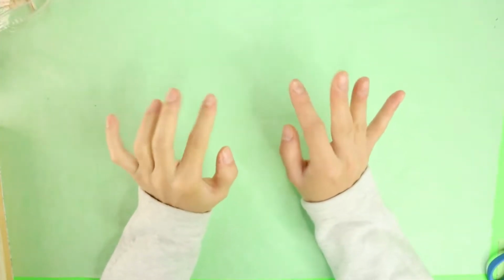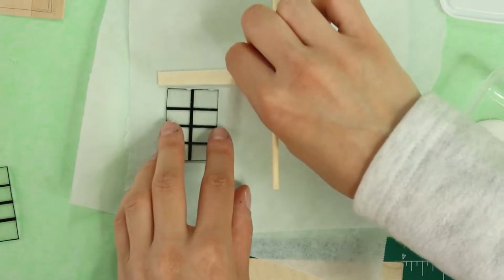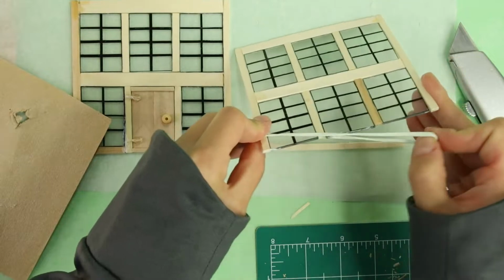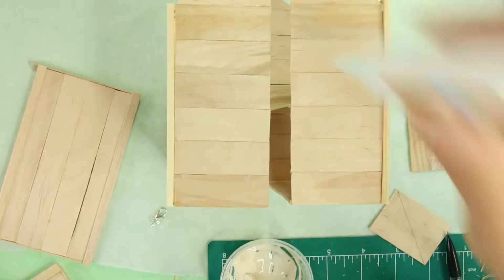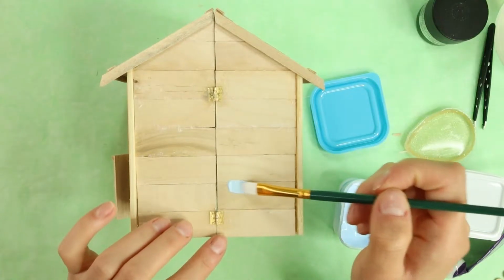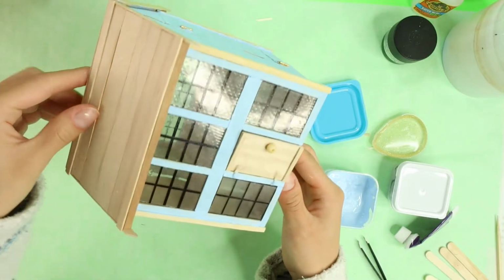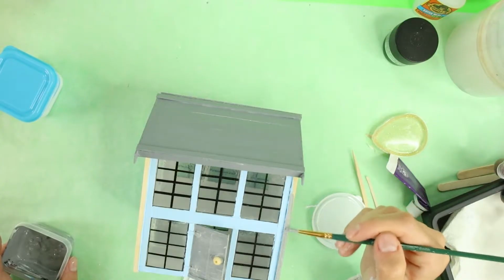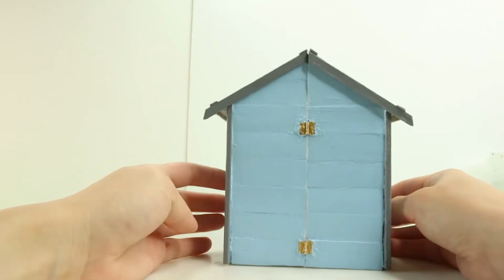I built a miniature house that OPENS!? (POPSICLE STICK ART)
This week I built a miniature house that opens up to see the inside out of popsicle sticks! Took me four whole days to build and paint this so I hope you enjoy it as much as I do.